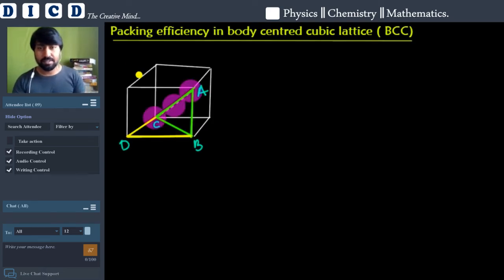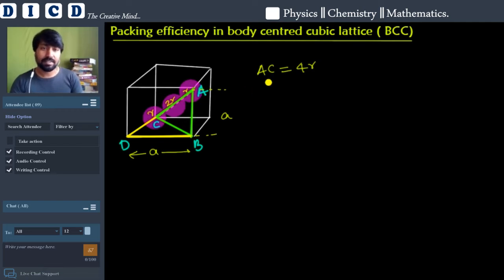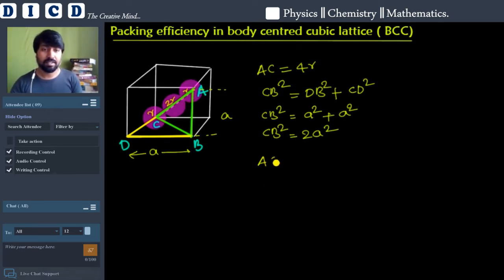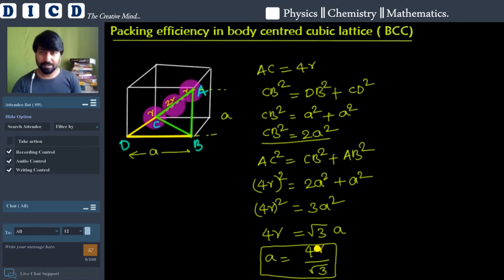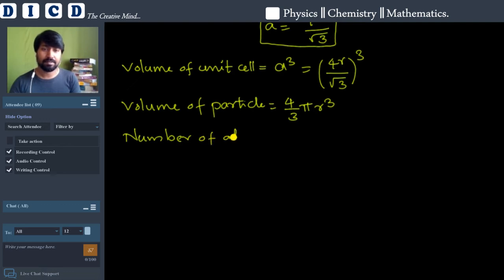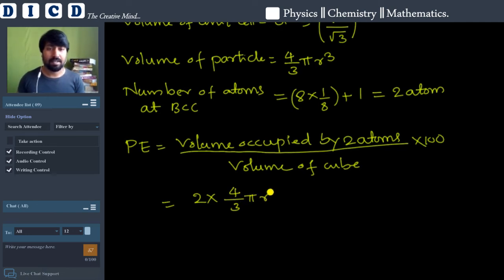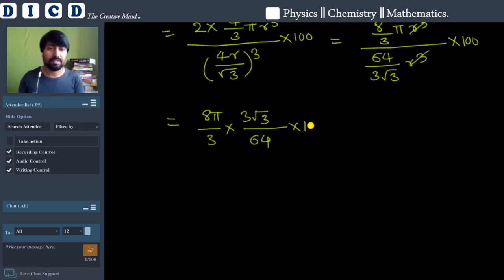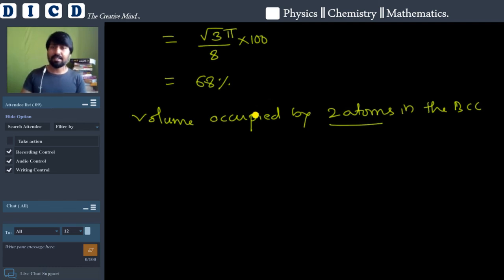Solid state || packing efficiency in bcc || Rahul sir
I am lecturer. I love to teach online with virtual classes. My fevourite subjects
1 physics
2 chemistry
3 mathematics
4 quantum mechanics
5 electricity and magnetism
6 advanced organic chemistry

I am taking online classes for individual students or for small group of students from any part of the world. Who love to learn new things from me.

I always use some inspiring methods to explain the concepts. I personally analyse the students study methods and patterns .